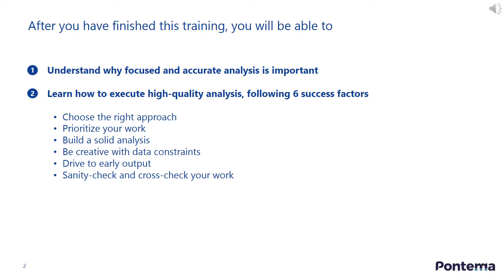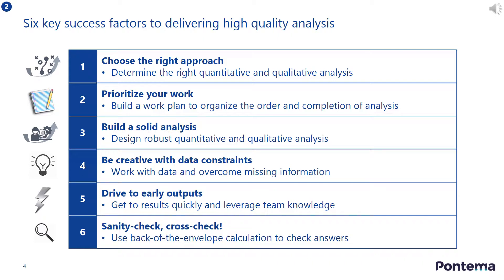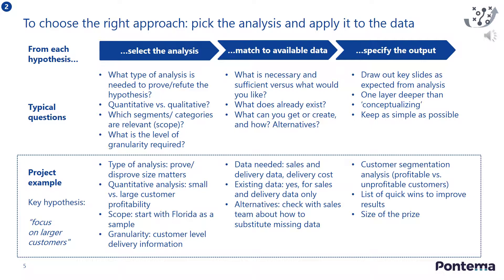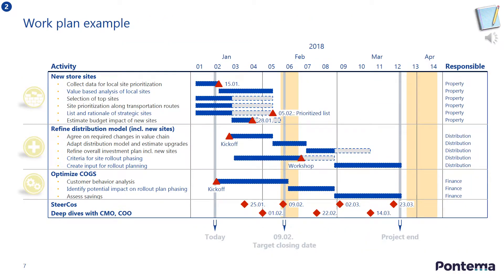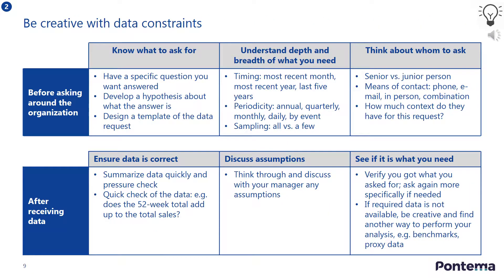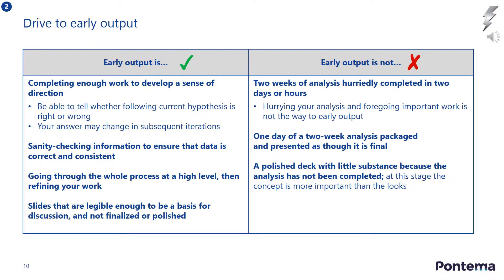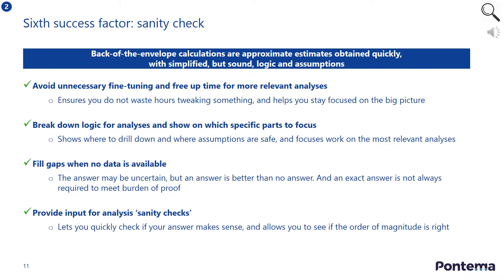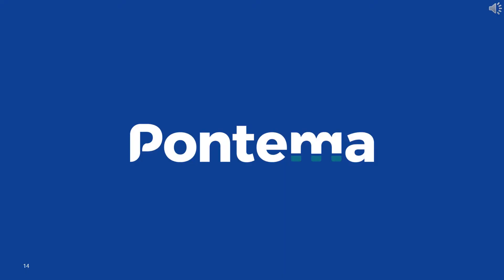High quality business analysis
- Understand why focused and accurate analysis is important

- Learn how to execute high-quality analysis, following 6 success factors

1) Choose the right approach
2) Prioritize your work
3) Build a solid analysis
4) Be creative with data constraints
5) Drive to early output
6) Sanity-check and cross-check your work

Please share, and let us know if this helped your understanding! Also we welcome your feedback so we can improve the course

Note: the slides are now available for a nominal fee (to cover hosting costs)